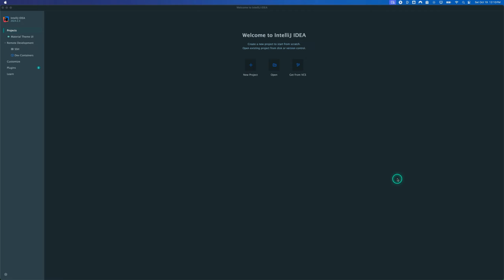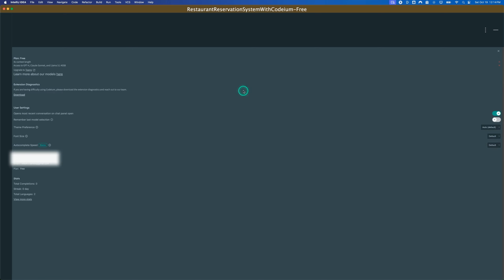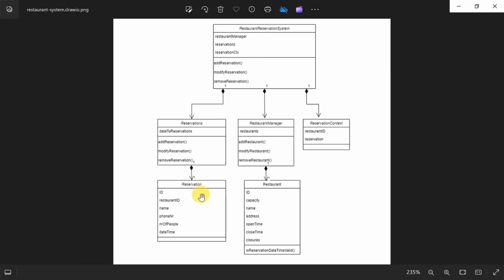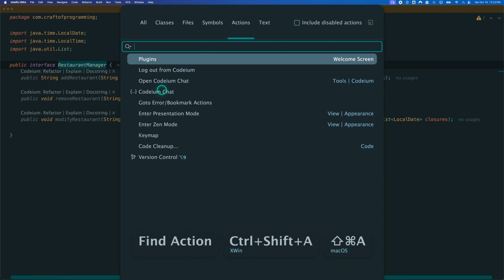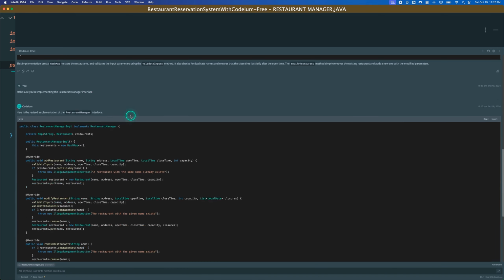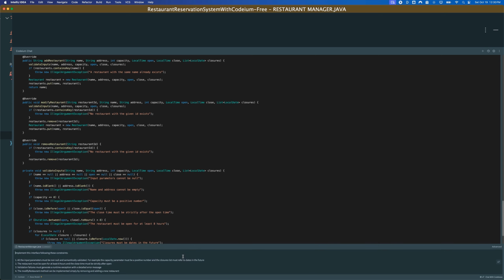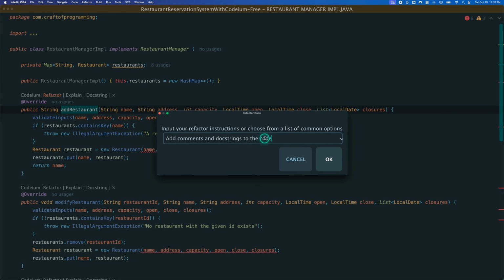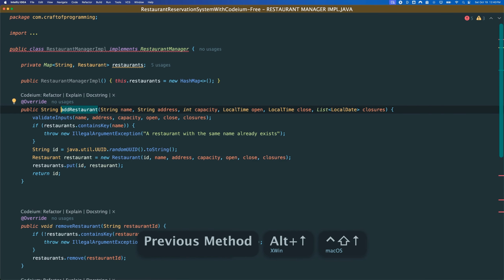Why Codeium Disappointed Me: Honest Review & Walkthrough in IntelliJ IDEA | Not a GitHub CoPilot Sub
Join Nilton Santos, an electronic trading Java developer from craftofprogrammer.com, as he attempts to build a restaurant reservation system in Java using the Codium IntelliJ IDEA plugin. Nilton encounters and tackles numerous challenges with the AI assistant, including misinterpretations and incomplete code generations. He compares Codium's free version to more reliable tools like GitHub Copilot and ChatGPT, sharing insights on how productivity is impacted. Despite the struggles, Nilton plans to revisit the tool with its pro version in future videos, offering a candid review and valuable lessons for developers.

00:00 Introduction and Series Overview
00:49 Setting Up the IntelliJ IDEA Project
01:21 Installing and Configuring Codium Plugin
02:47 Exploring Codium Features and Plans
04:27 Overview of the Restaurant Reservation System
05:46 Implementing the Restaurant Manager Interface
07:16 Using Codium to Generate Code
09:42 Debugging Interface Issues
10:35 Third Attempt at Generating Restaurant Manager
11:38 Refactoring and Code Corrections
12:19 Struggles with AI Tool
15:34 Final Thoughts and Next Steps

Have questions or comments? Leave them below, and let’s chat about how AI can improve your coding experience!